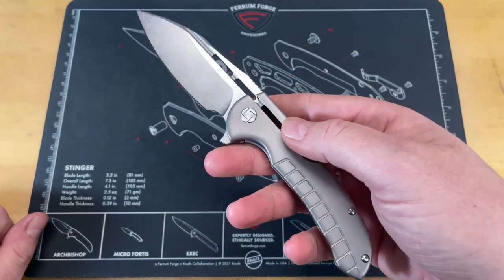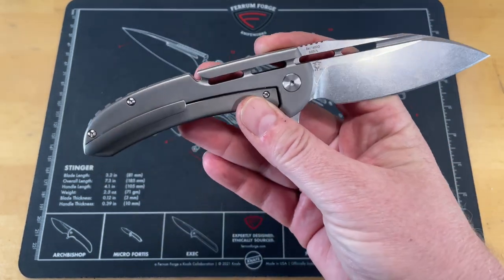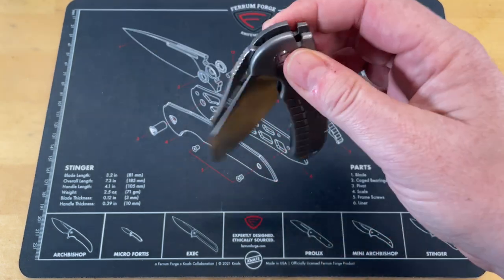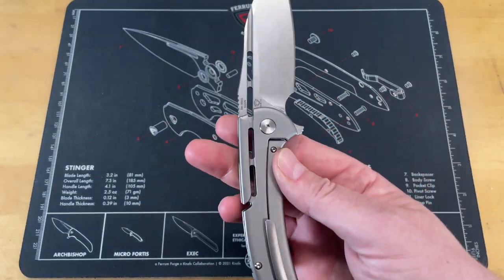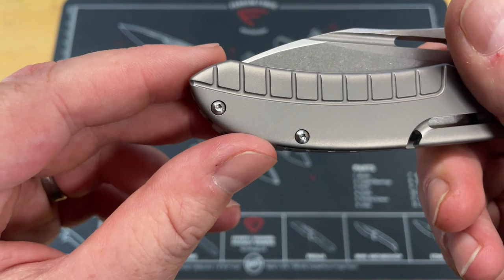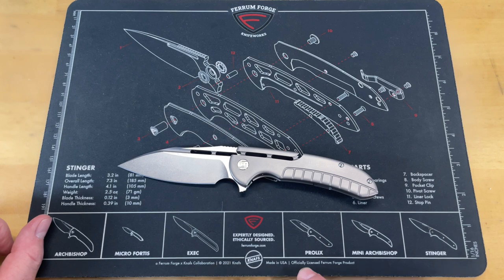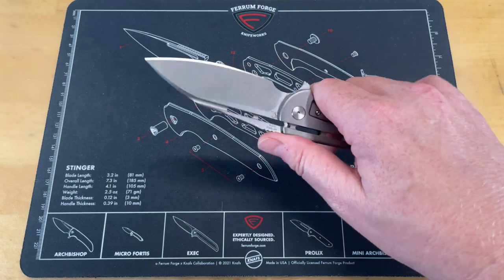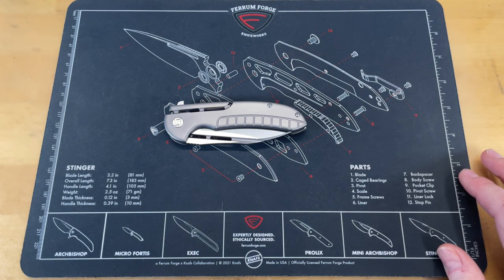ARTISAN VALOR | FFKW DESIGN EDC FOLDER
ARTISAN VALOR | FFKW DESIGN - 2 new Ferrum Forge knives at my house at the same time ... amazing. I love this design and it takes me back to the times I was playing with prototypes in Elliot's office. this is a great little edc folding knife so far and I have not found any issues with it. if you are looking of a new knife to add to your every day carry collection this would be a good addition

1000/6000 grit combo
600/2000 grit combo